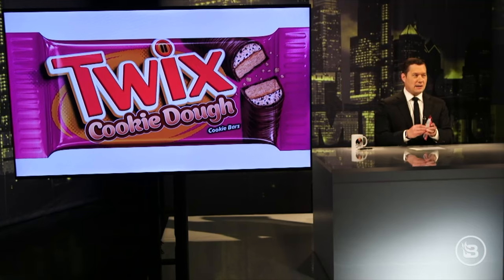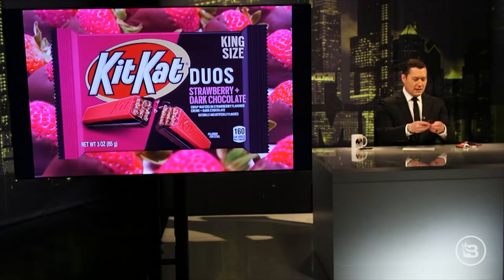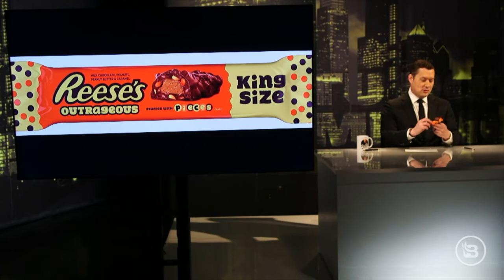Best Path to Your Weight Gain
What is the best path to your weight gain? Stu Burguiere has some solutions.